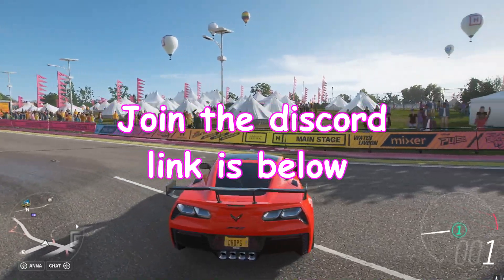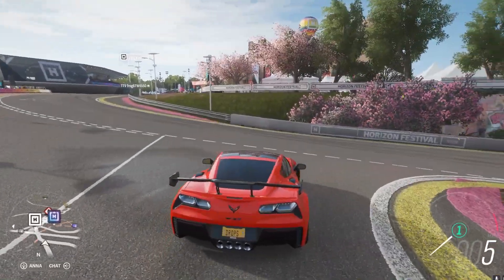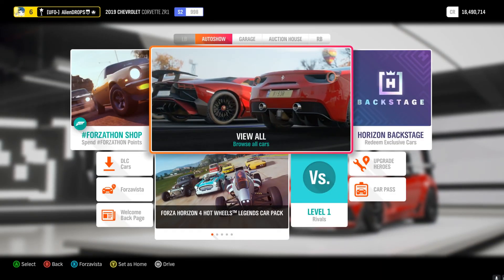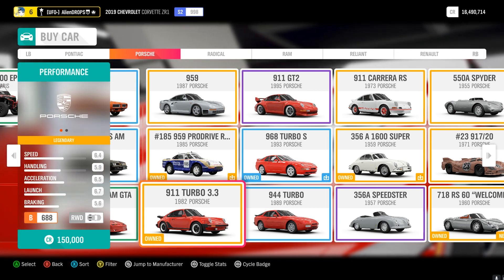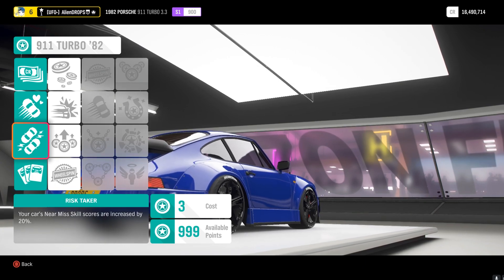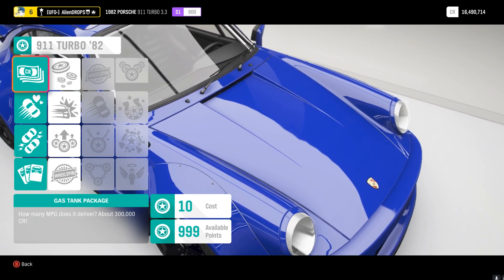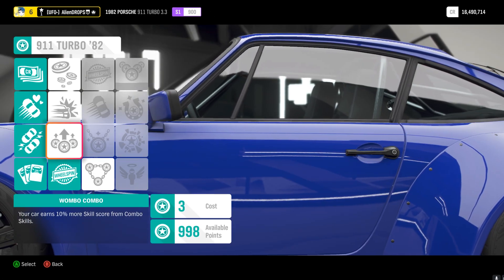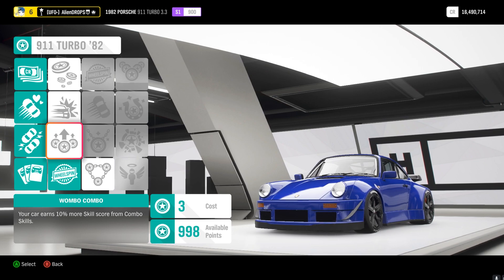NEW BIGGEST FORZA HORIZON 4 MONEY GLITCH! UNLIMITED CREDITS FAST *Still Working*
Sup guys! This video will be showcasing the BEST current forza horizon 4 money glitch that will allow you to get TONS of credits quickly that is still working in 2021! :)

Use my creator code! 'AlienDrops'